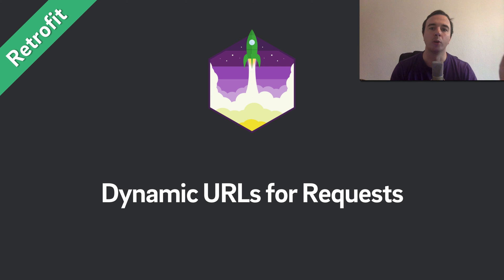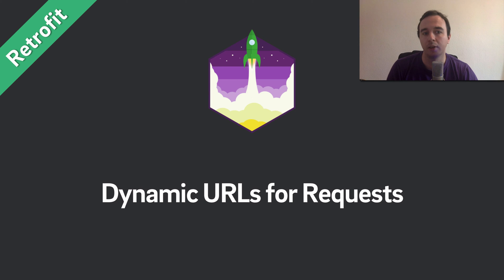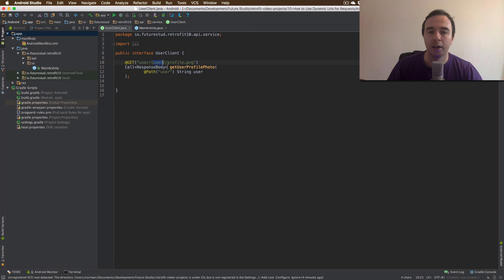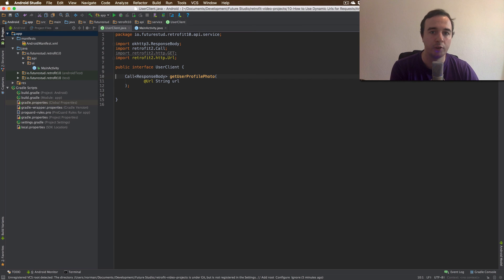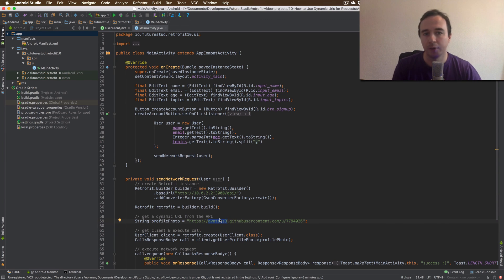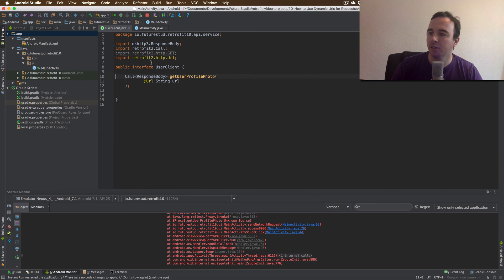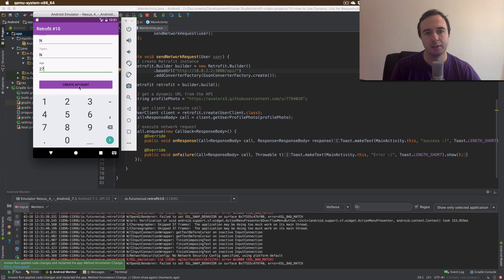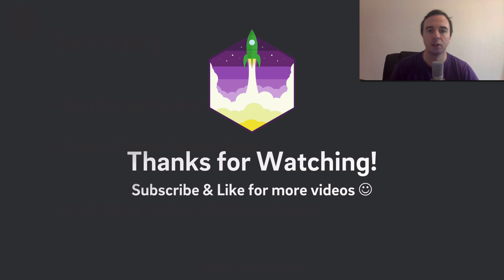Retrofit Tutorial — How to Use Dynamic Urls for Requests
In this video you'll learn how Retrofit can use dynamic URLs with @Url.

Tip: turn on subtitles to deal with my accent.